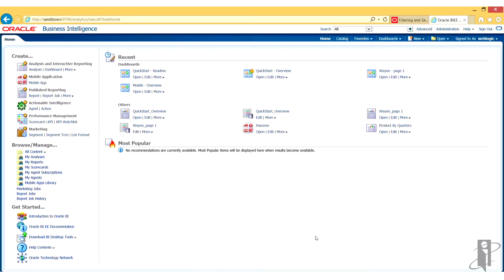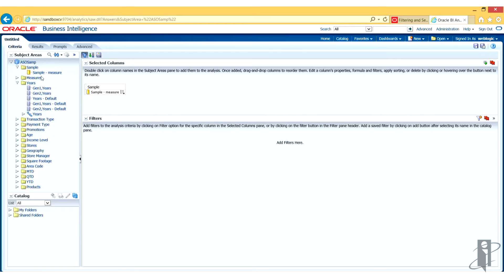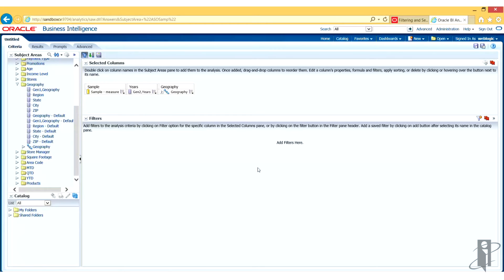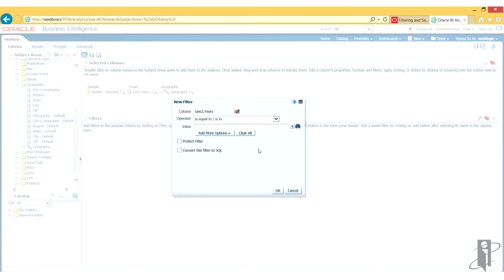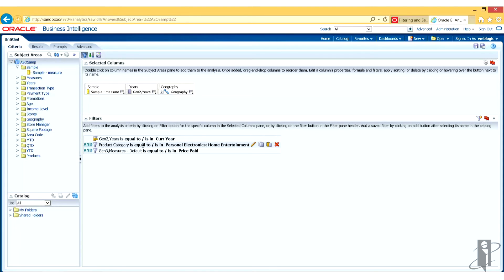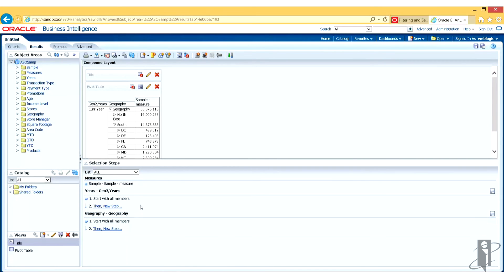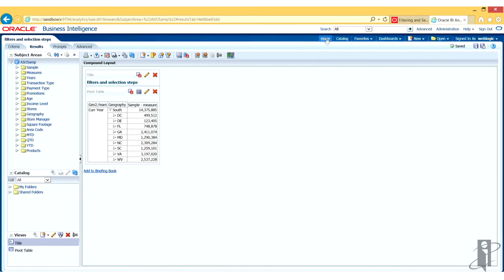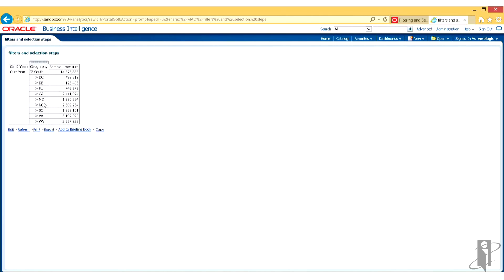OBIEE Filters vs. Selection Steps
interRel presents Look Smarter Than You Are with Oracle Business Intelligence Enterprise Edition: Filters vs. Selection Steps.

Carol Krajewski